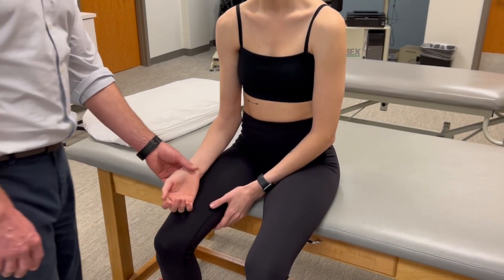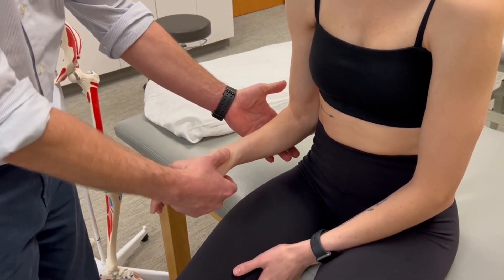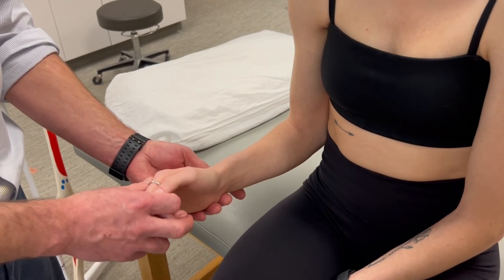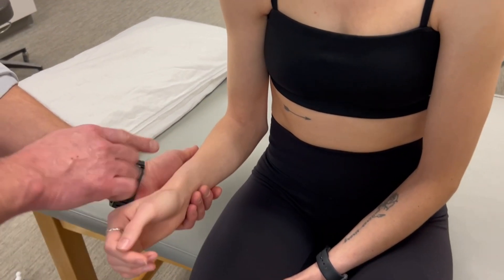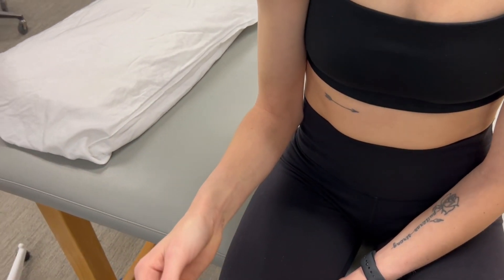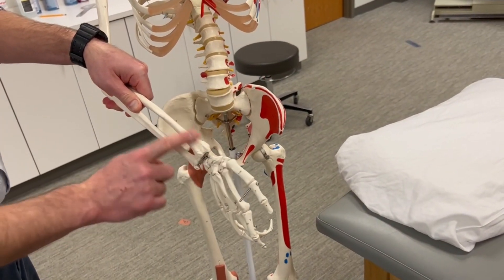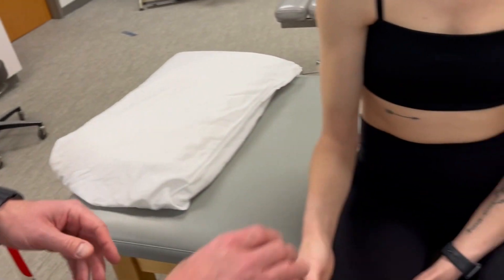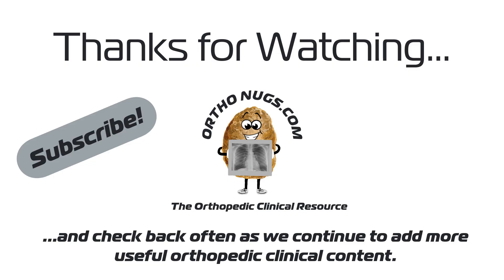MMT: Forearm Supination Manual Muscle Test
Target Muscle(s): Biceps brachii; Supinator